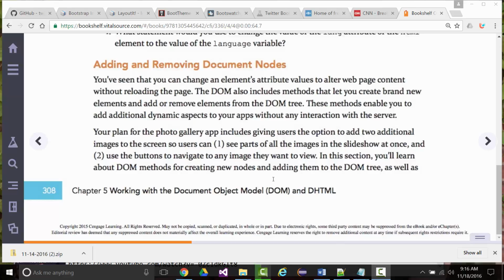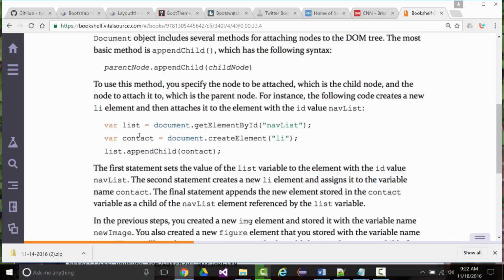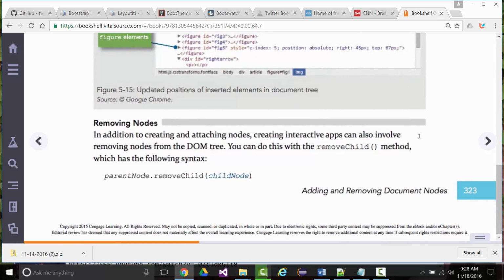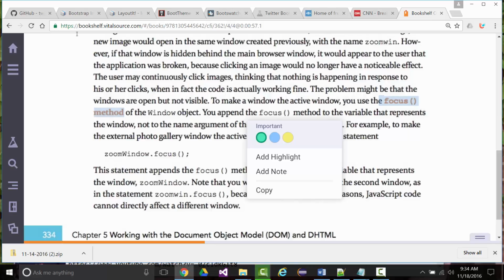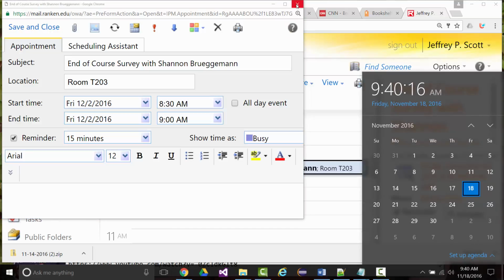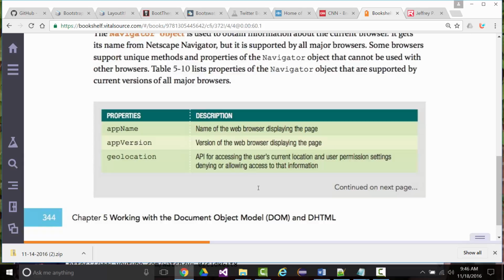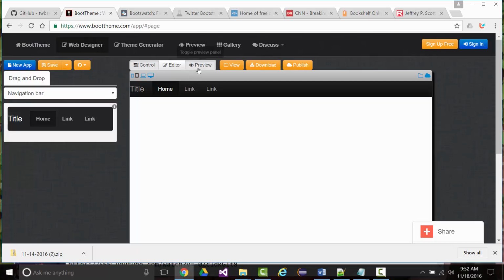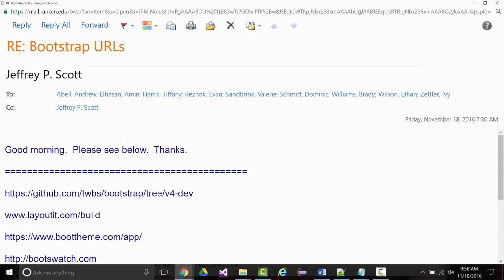AWD1000 - JavaScript - Chapter05 - Part02 - 11-18-2016